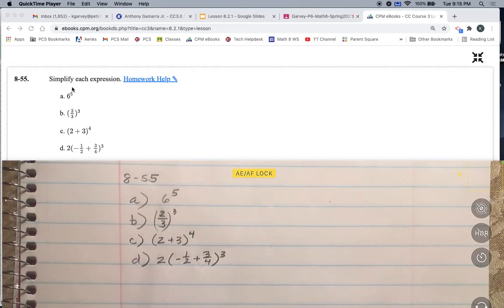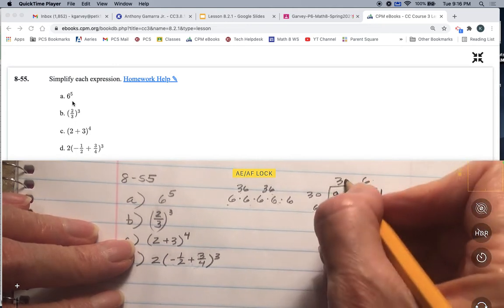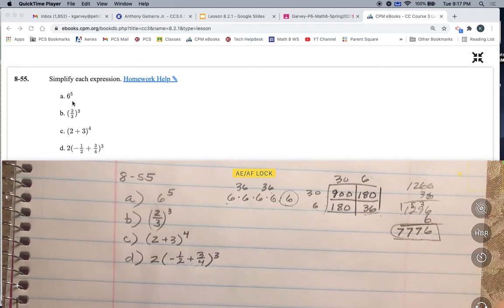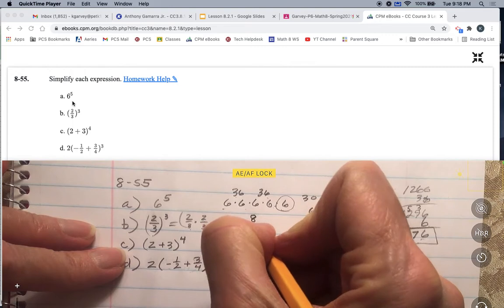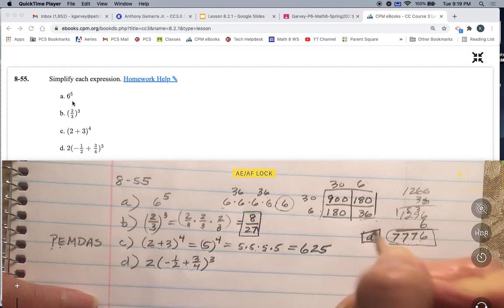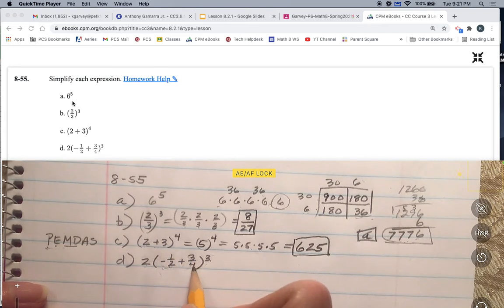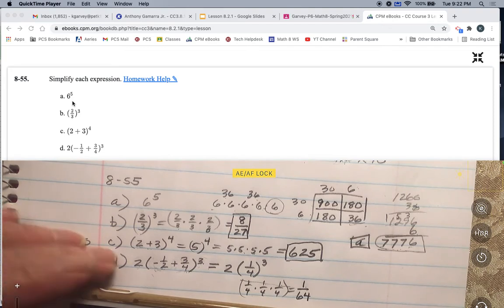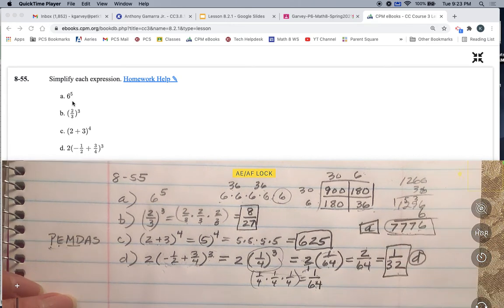Math 8, 8.2.1, 8-55